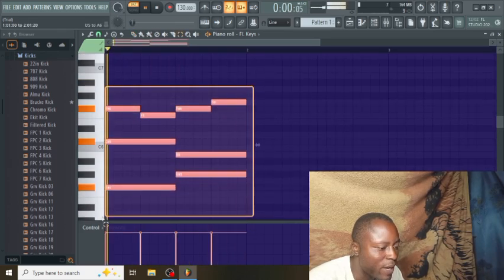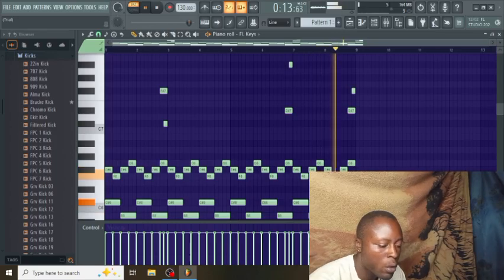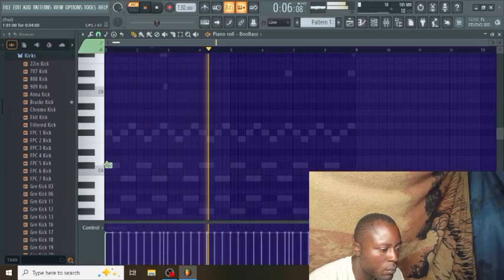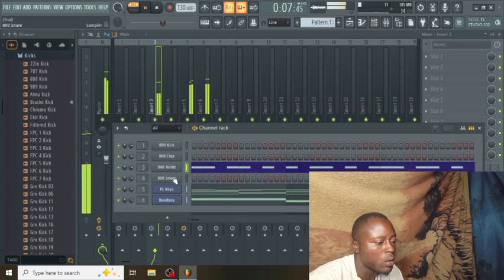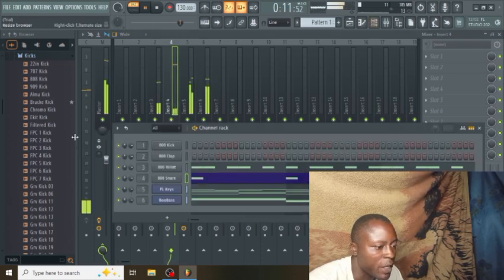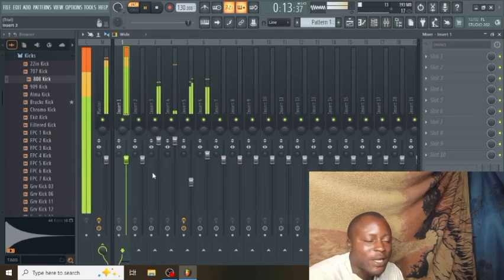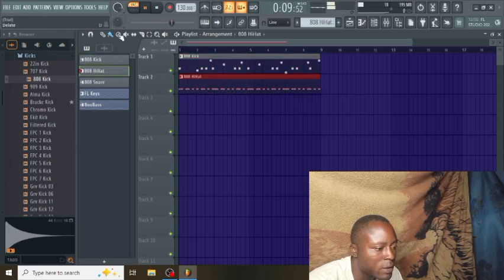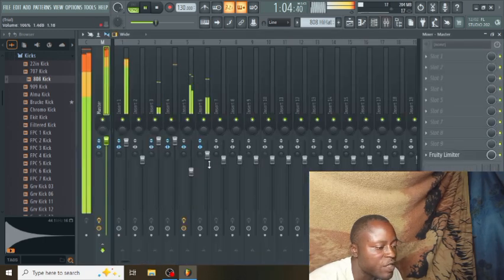HOW TO MAKE A PARISE TRAP BEATS